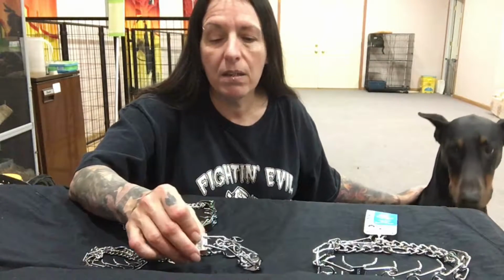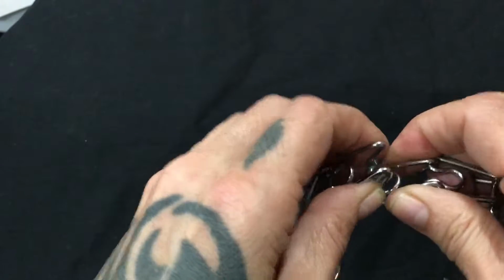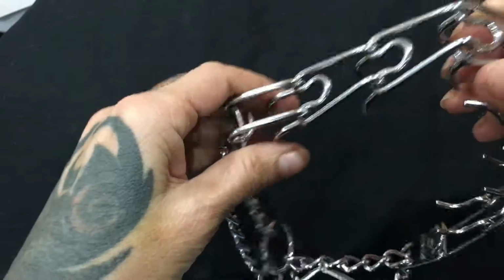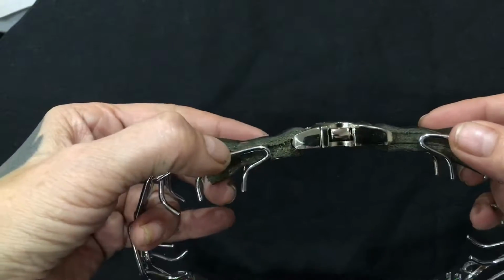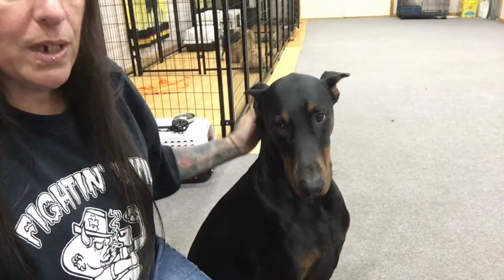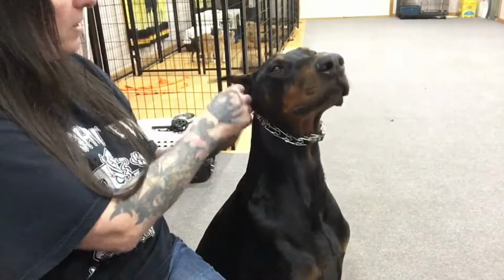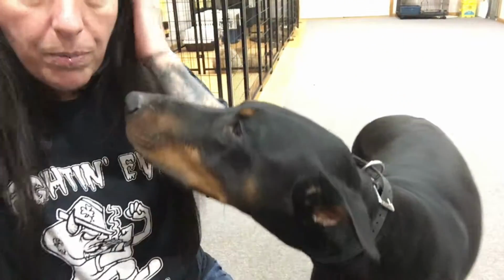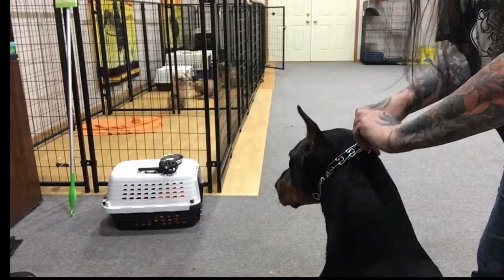Introduction & Properly Fitting the Prong Collar - Sunka K9 Training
Do It Yourself Information - Dog Training - Sunka K9 Training